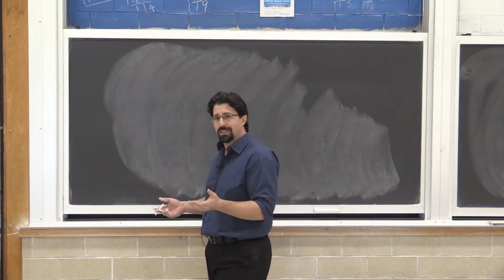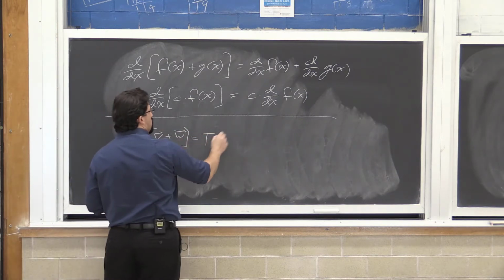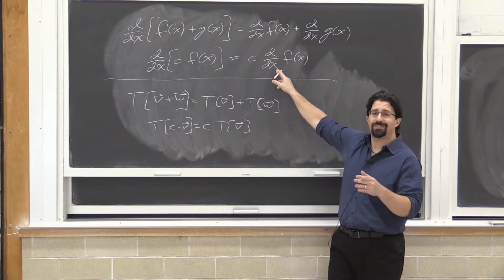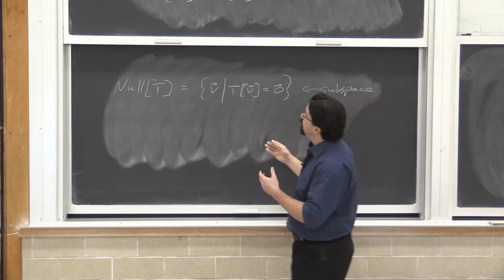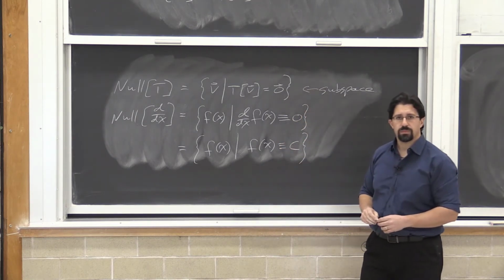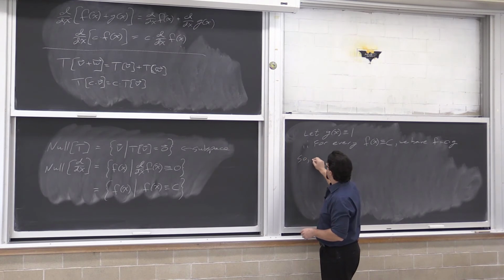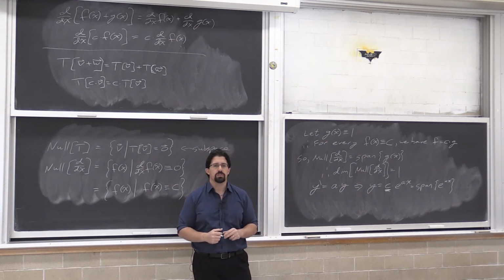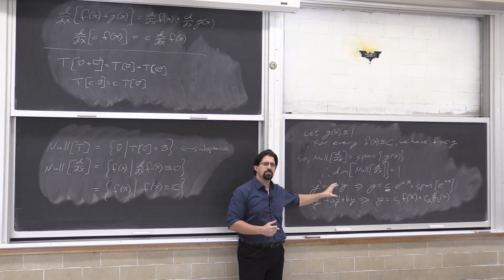How Do Differential Equations Work